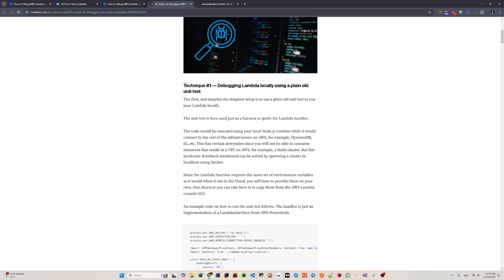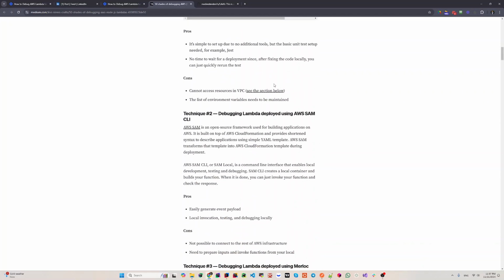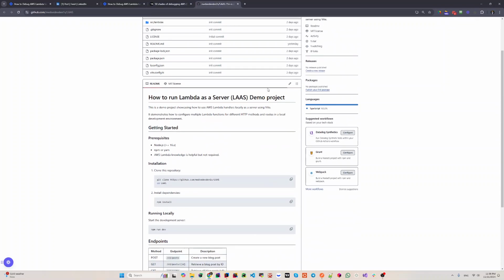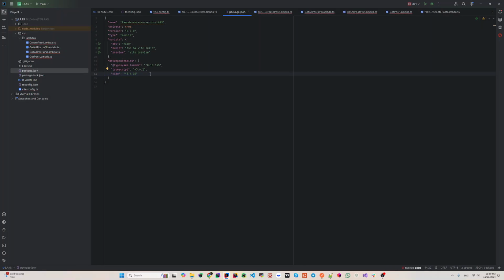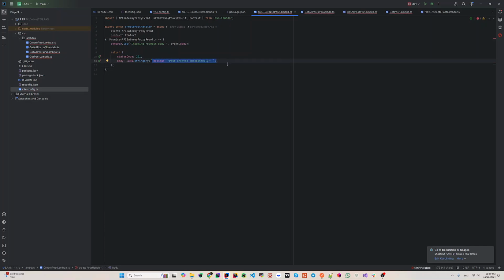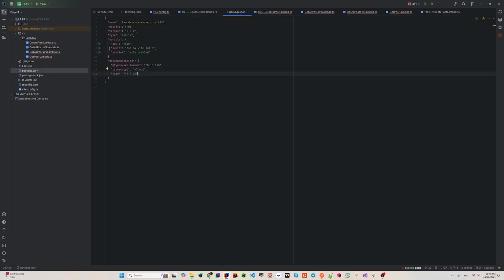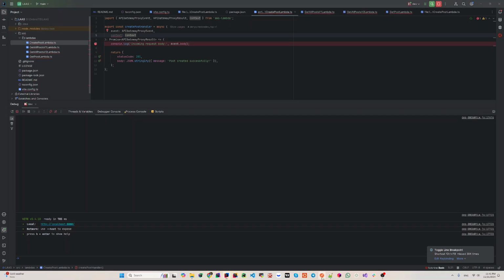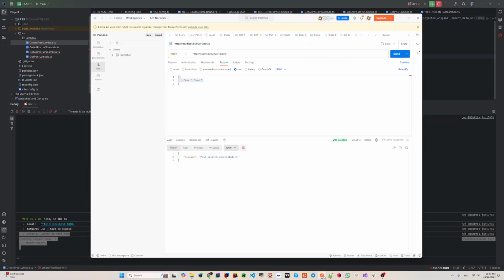How to Debug AWS Lambda Locally as a Server with Step-by-Step Guide in Typescript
🌟 Master AWS Lambda Debugging Locally with TypeScript & Vite! 🌟

Are you tired of the challenges of debugging AWS Lambda functions remotely? Look no further! In this video, we take you through a step-by-step guide on how to debug AWS Lambda locally using TypeScript and Vite. Whether you're an AWS beginner or an experienced developer, this tutorial will revolutionize the way you handle serverless development.

💡 What You'll Learn in This Video:
✔️ How to set up a local Lambda development environment with TypeScript.
✔️ How to use Vite for a blazing-fast and seamless local development experience.
✔️ Integration of Lambda functions into a local server for quick testing.
✔️ Key strategies to save time and effort while developing serverless applications.

🚀 Why Debug AWS Lambda Locally?
Debugging Lambda functions in a production environment can be time-consuming and error-prone. Local debugging allows you to test and troubleshoot functions on your machine, replicating the AWS API Gateway event structure without needing to deploy each time.

With tools like Vite, you can run your Lambda functions as if they are part of a local server, enabling you to focus on development without unnecessary deployment cycles.

🔗 Full Article:
Learn more about debugging Lambda locally with this in-depth article:
How to Debug AWS Lambda Locally as a Server with TypeScript

📂 GitHub Repository with Full Source Code:
Access the complete codebase for this project here:
GitHub: Lambda-as-a-Server (LAAS)

🛠️ Prerequisites for This Tutorial:
To follow along, ensure you have the following tools installed:
- Node.js and npm/yarn
- A code editor like VS Code
- Basic knowledge of AWS Lambda, TypeScript